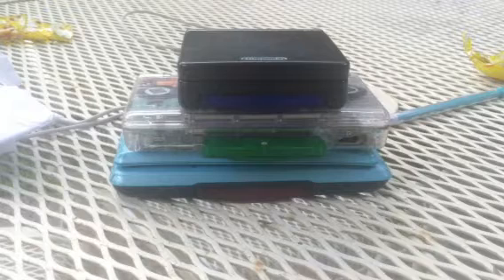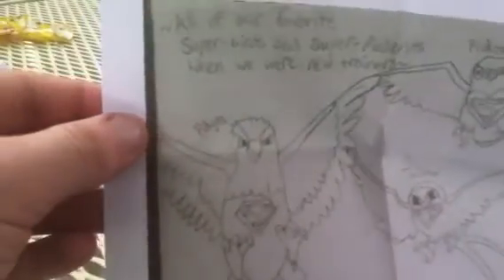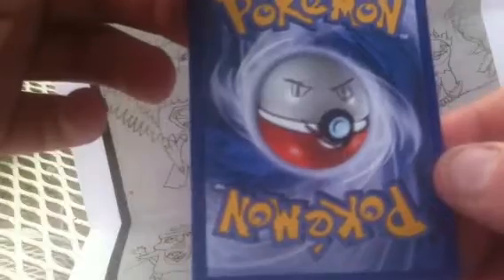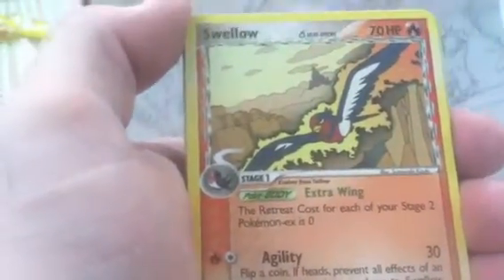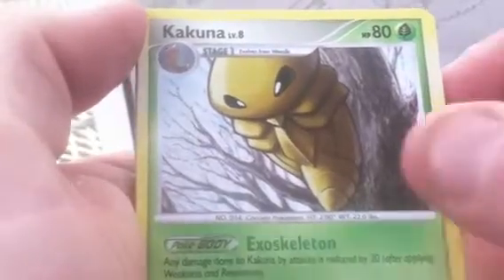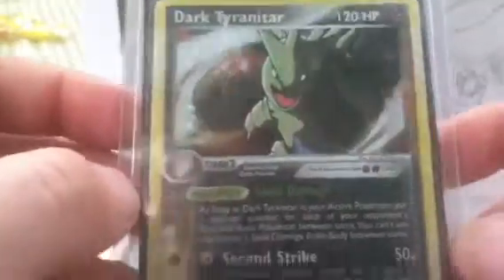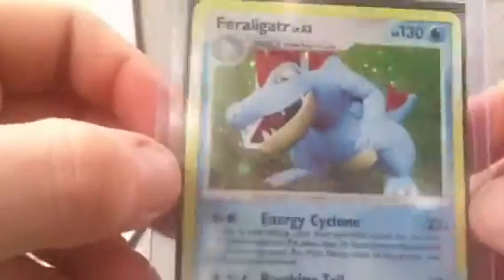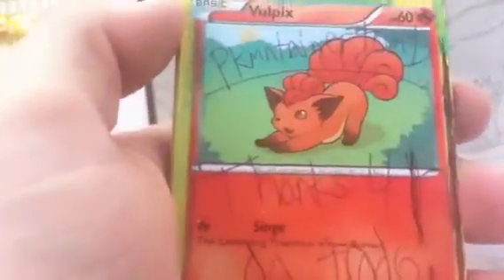TCBM #... Something. PokemonTrainerTom1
Thanks for these sick cards!!